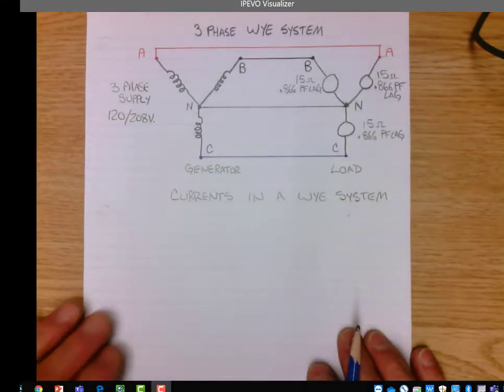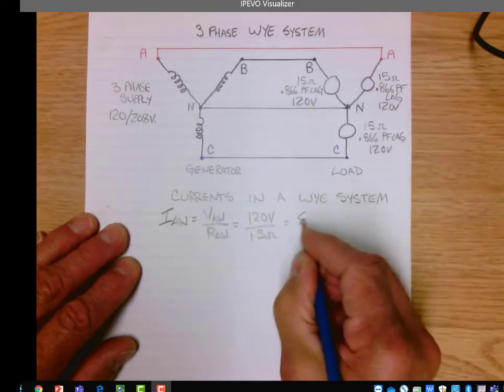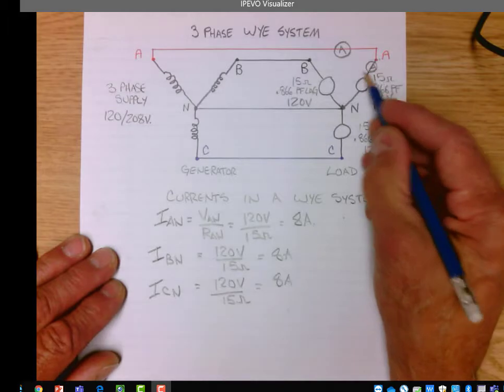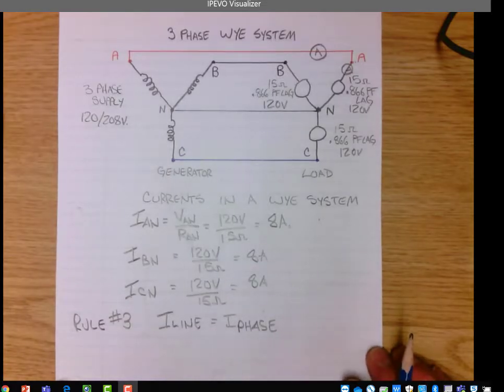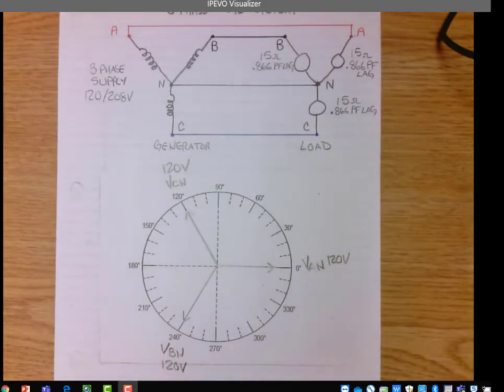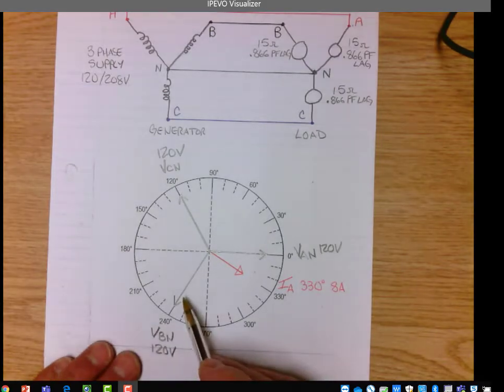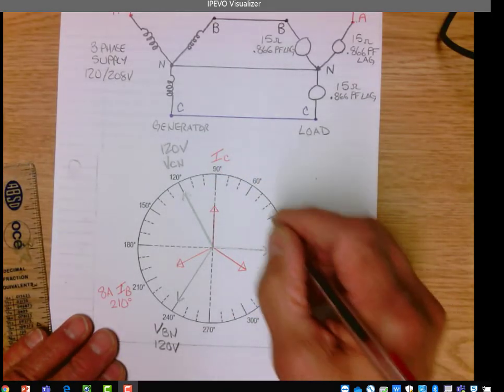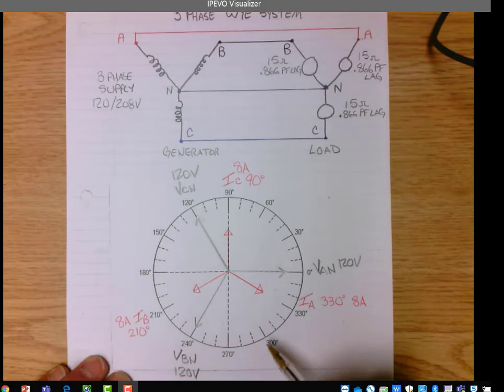Wye Currents Part 1